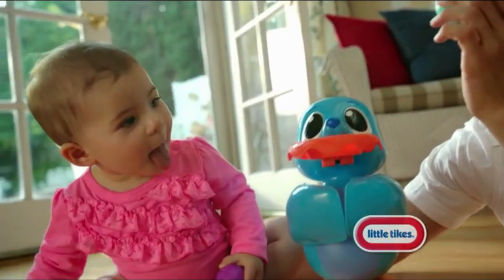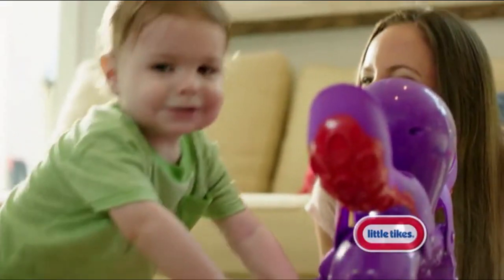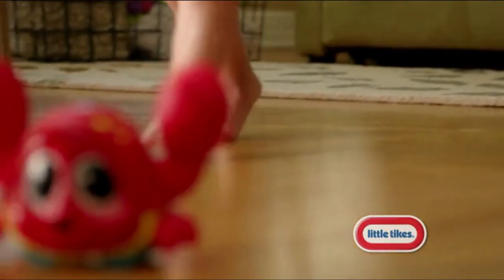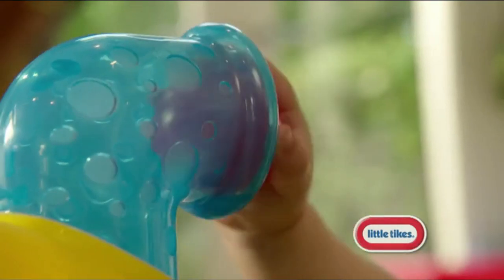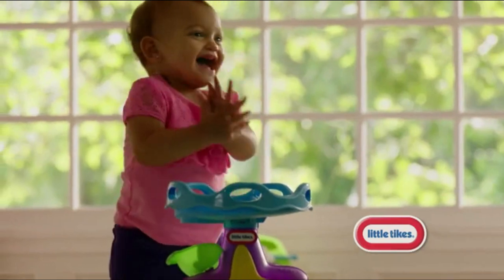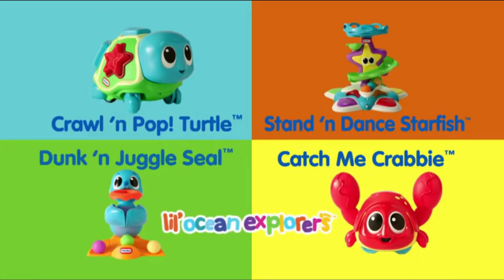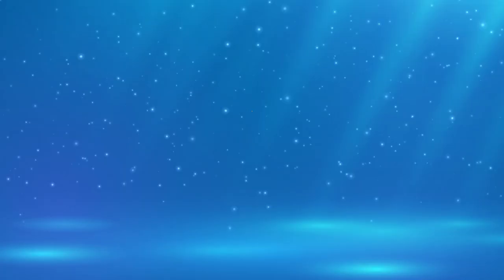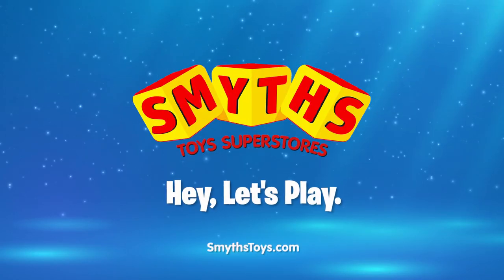Little Tikes Stand n Dance Starfish - Smyths Toys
Little Tikes Stand 'n Dance Starfish tower encourages your baby to create music and to dance along to the music. The light-up keyboard can be played by little hands when sitting or by little feet when standing up and dancing. Your baby can use the Little Tikes Stand 'n Dance Starfish curvy tower to pull themselves up into a standing position. Your baby can then make the balls spiral out of control down the ball drop to chase. Hours of fun with Little Tikes Stand 'n Dance Starfish from sitting to standing, to dancing!